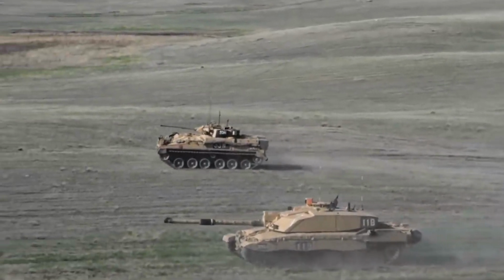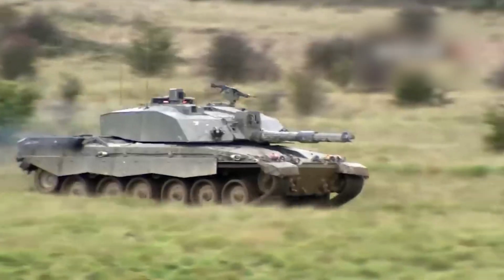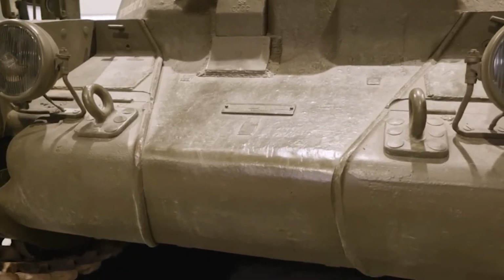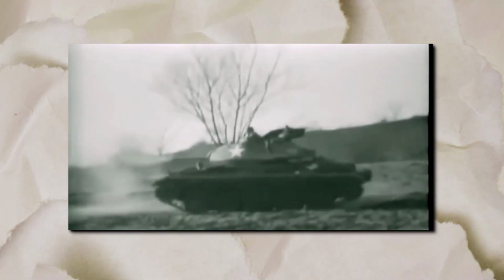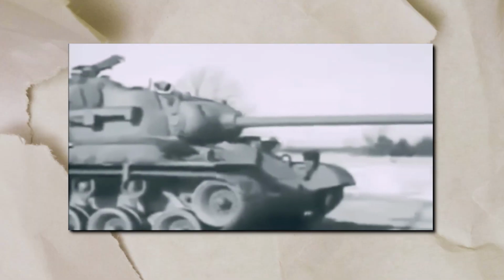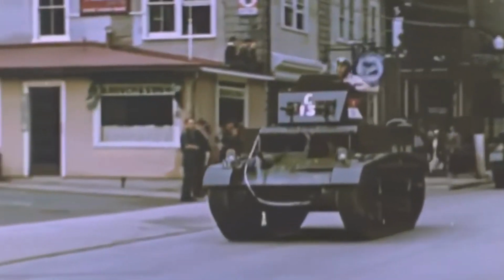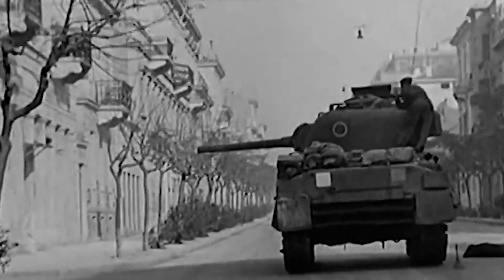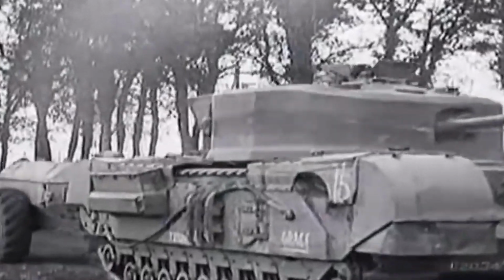THE BRITISH TANK MEME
Dive into the uproarious universe of "Why British Tank Memes Have Taken Over the Internet," where history meets hilarity in the most unexpected ways. This video is your all-access pass to understanding the origins, evolution, and cultural impact of British tank memes.

From their roots in World War history to their role in today's meme culture, we explore why these images have become symbols of humor and creativity online.

Featuring a curated collection of the most iconic and laugh-out-loud British tank memes, along with commentary on their significance and how they reflect the British spirit in warfare and beyond. Whether you're a meme aficionado, a military enthusiast, or just in need of a good laugh, this video is sure to deliver.